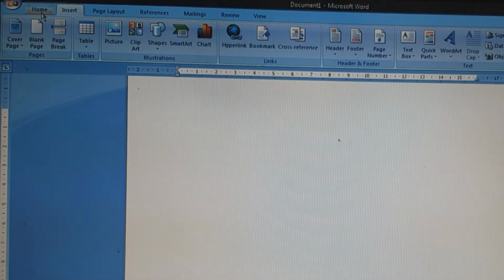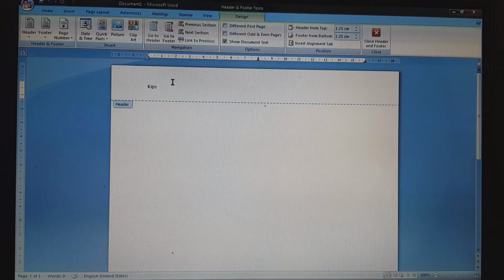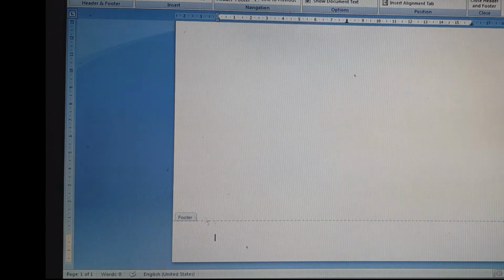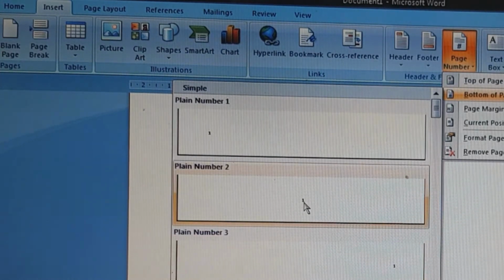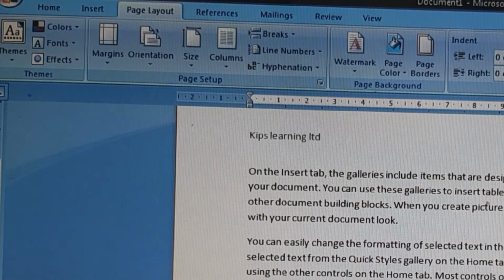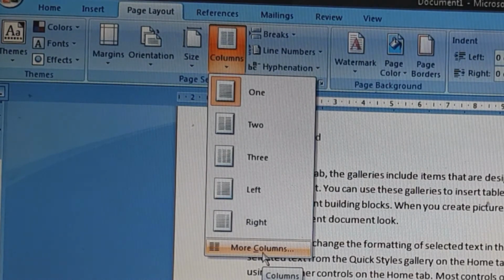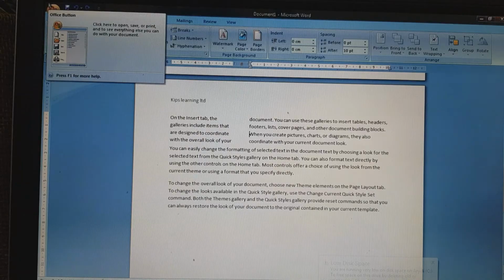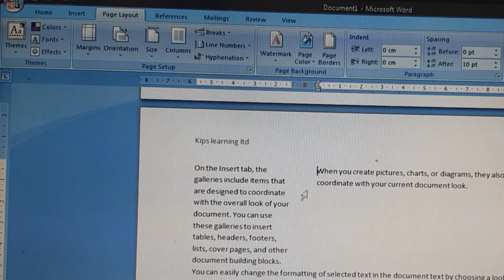Class 5 More on Microsoft Word 2007/2010 (Part 2)| Header/Footer| Column| Column Break